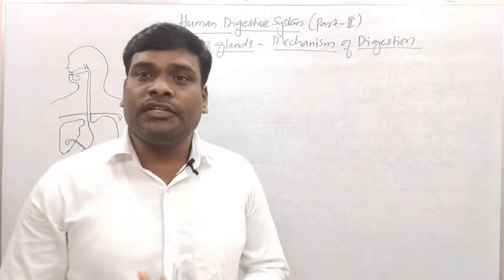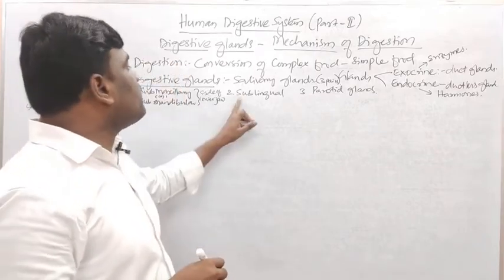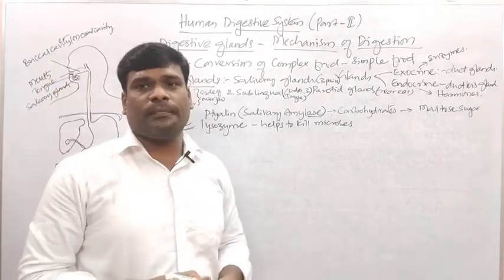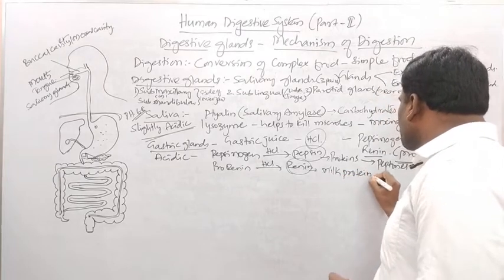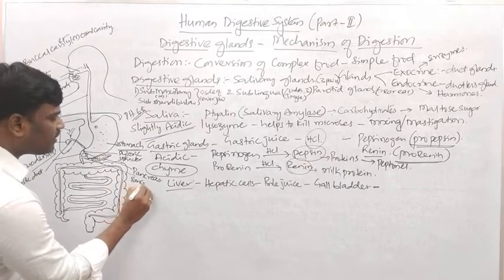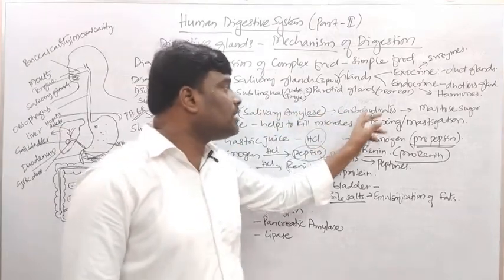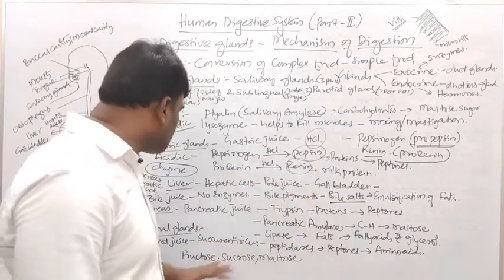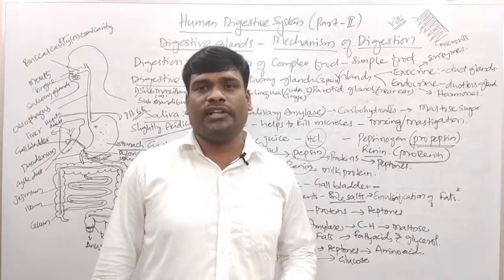Class-X|Bio|Human Digestive system(Part-II)Digestive glands &Mechanism of Digestion by Mallesh sir